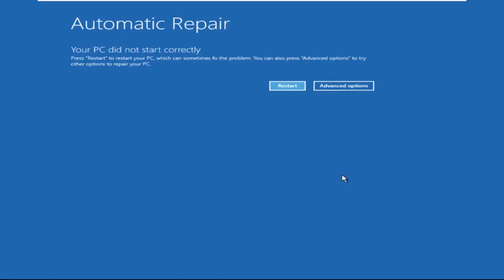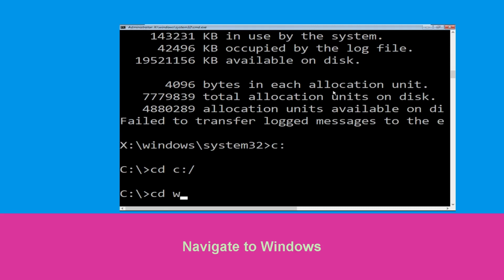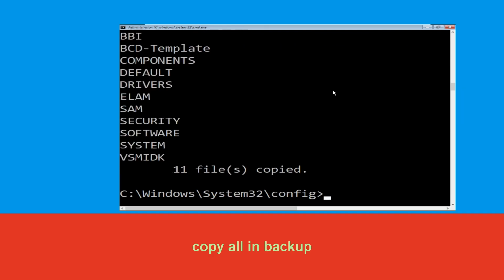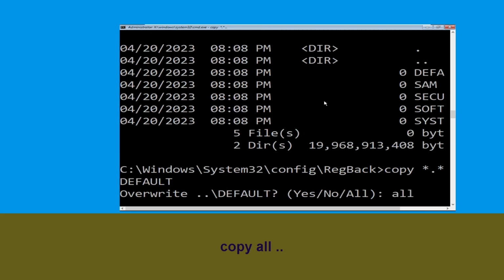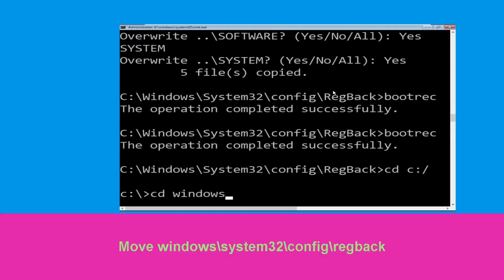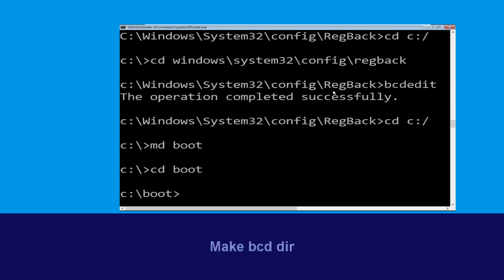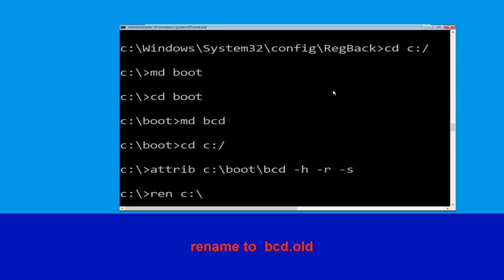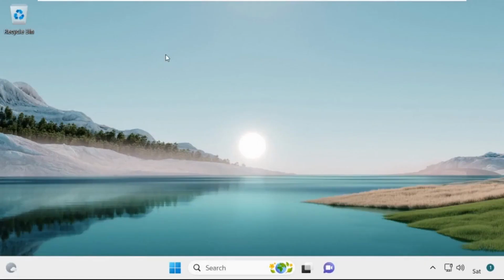C WINDOWS SYSTEM32 LOGFILES SRT SRTTRAIL.TXT